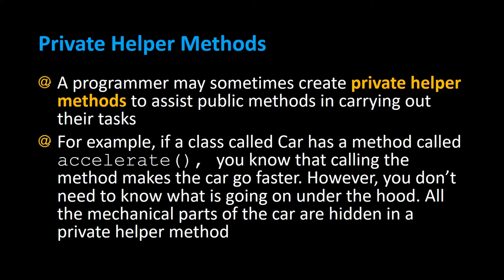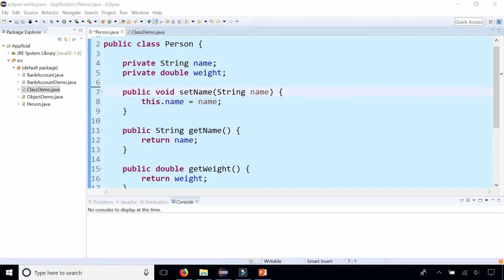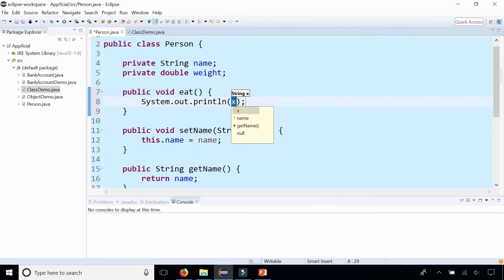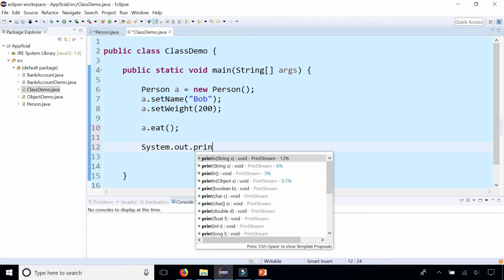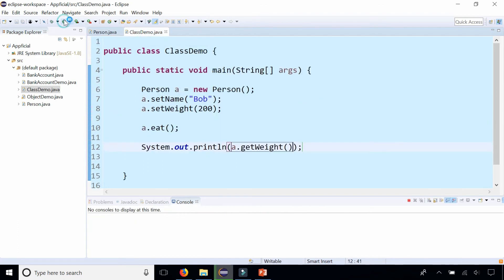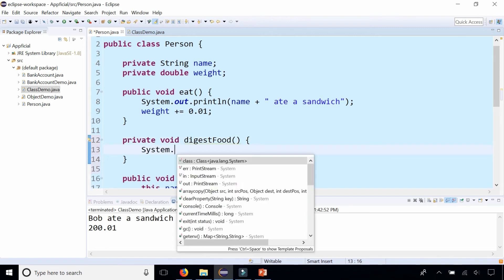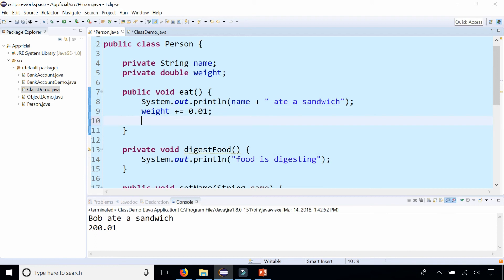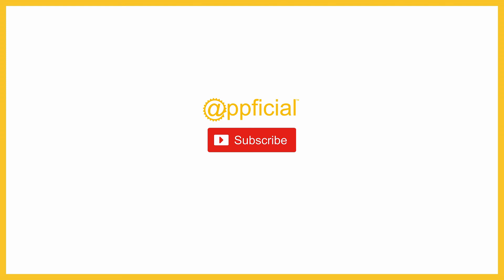Private Helper Methods in a Java Class - Private vs. Public Method Example - APPFICIAL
A programmer may sometimes create private helper methods to assist public methods in carrying out their tasks. For example, if a class called Car has a method called accelerate(), you know that calling the method makes the car go faster. However, you don’t need to know what is going on under the hood. All the mechanical parts of the car are hidden in a private helper method.